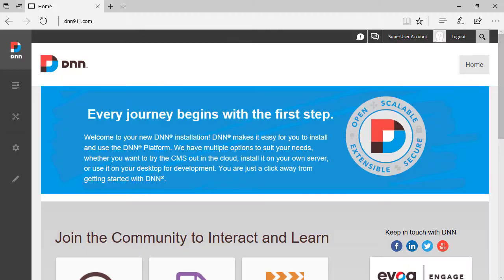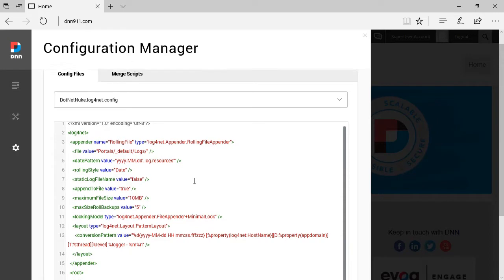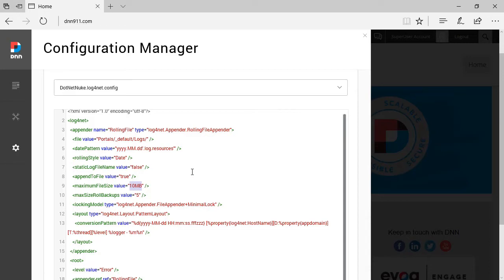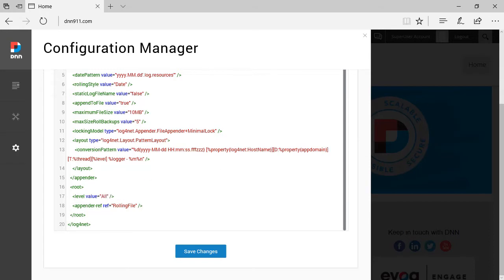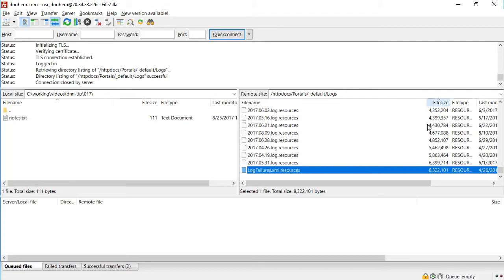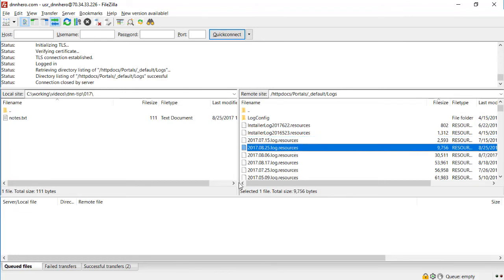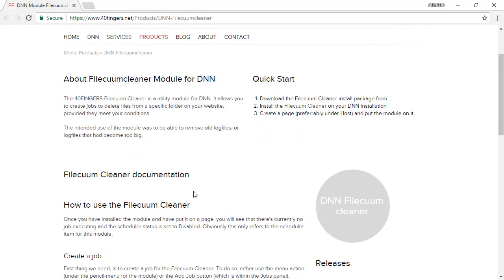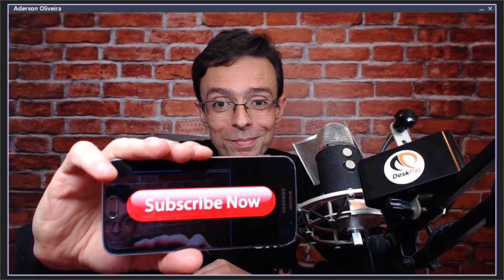17. Managing DNN Log Files and Log4net - DNN Tip of The Week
This video will show you where to find DNN log files, how to set it up to provide more troubleshooting information and how to control file size so that your site doesn't end up with hundreds of huge files.